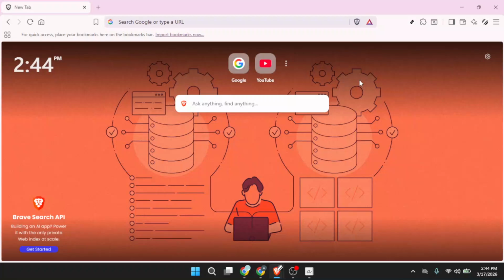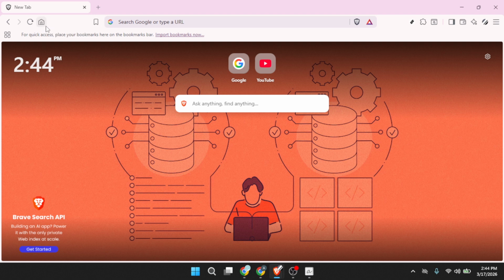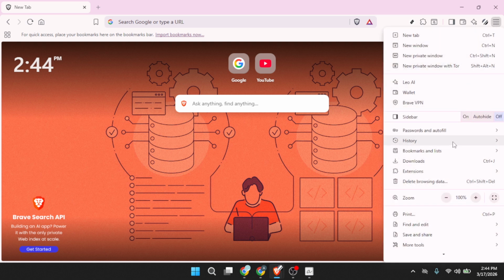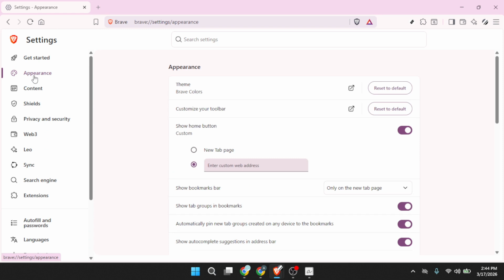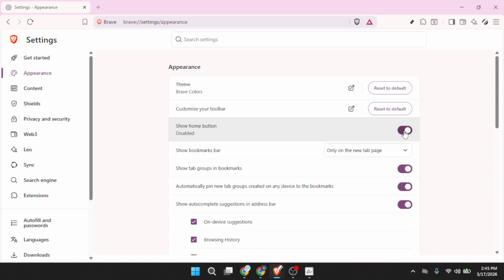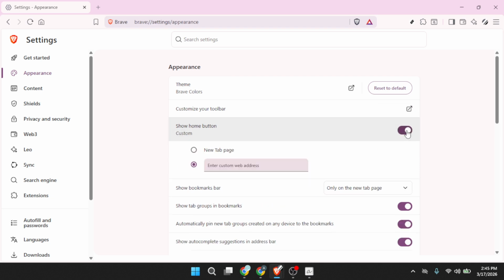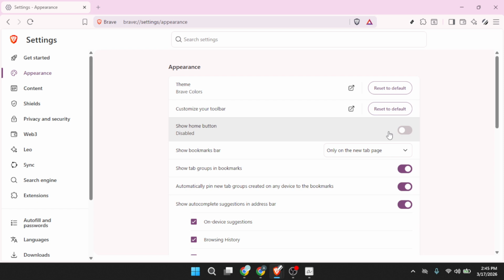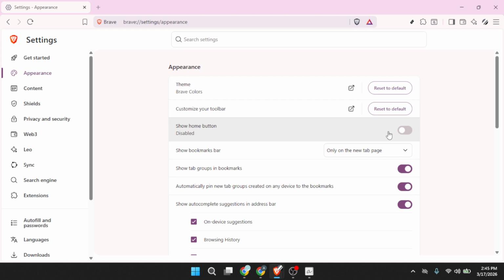How To Remove Home Button On Brave Browser Full Guide 2026 (Updated 2026)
In this video, we discuss how to configure your appearance settings to hide home button icons and declutter toolbar areas. Learning to remove home button features is a fantastic way to customize Brave and maintain a clean interface. Check out this tech tutorial to master UI customization and improve your web navigation layout.

00:00 Intro
00:11 What is the Home Button
00:24 Launching Brave Browser
00:33 Opening the Hamburger Menu
00:42 Selecting Settings
00:51 Clicking on Appearance
01:00 Overview of Appearance options
01:11 Finding Show Home Button
01:18 Toggling Home Button Off
01:29 Troubleshooting Window size
01:39 Home Button vs Homepage Settings
01:49 How to restore the Home Button
01:58 Clarifying Startup preferences
02:13 Cross platform consistency
02:22 Step by step recap
02:30 Conclusion